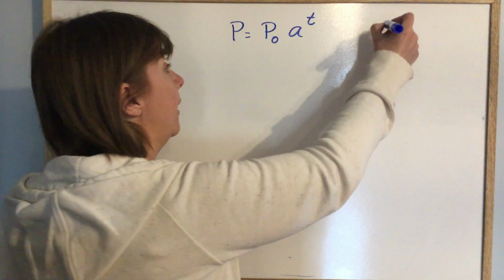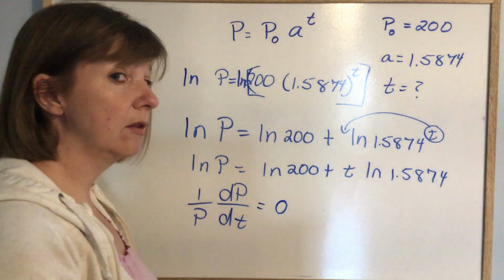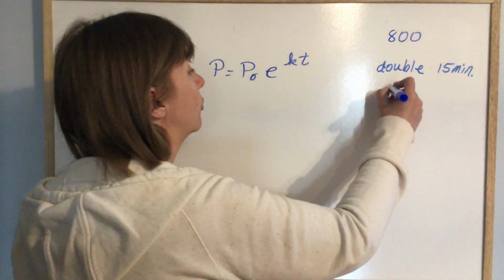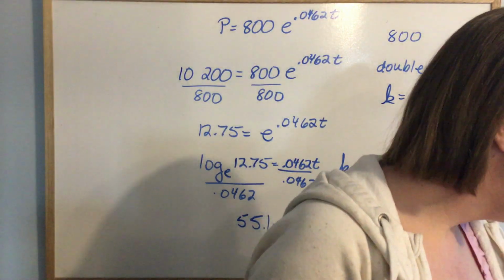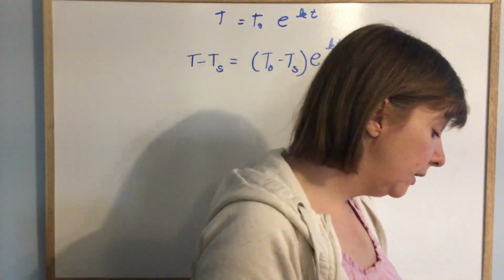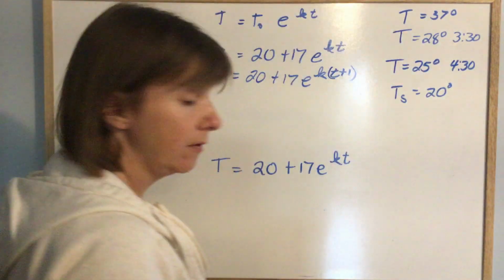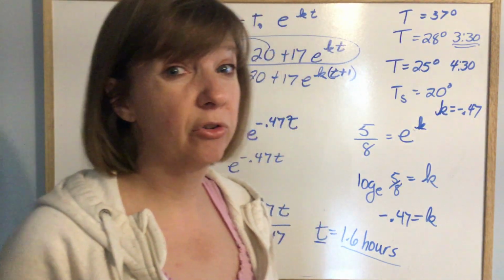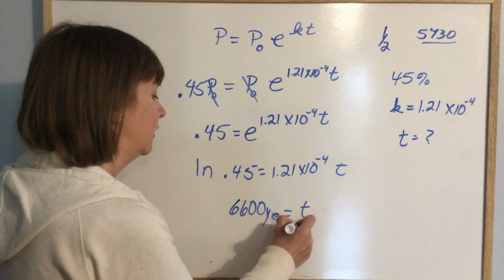May 20 Calculus Log Word Problems